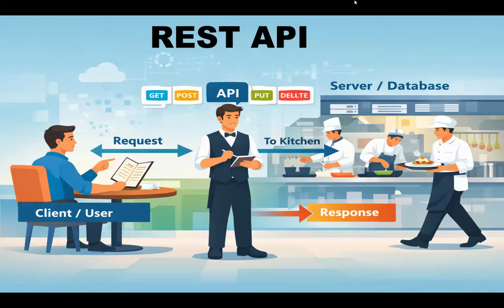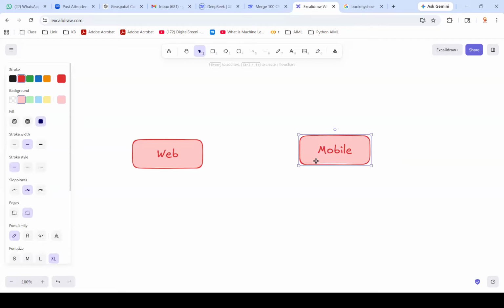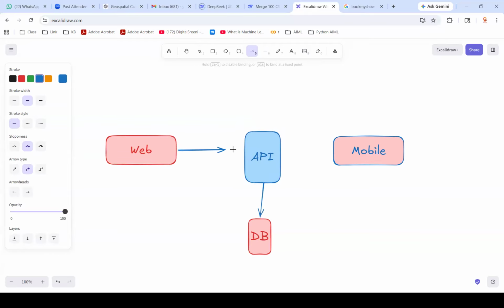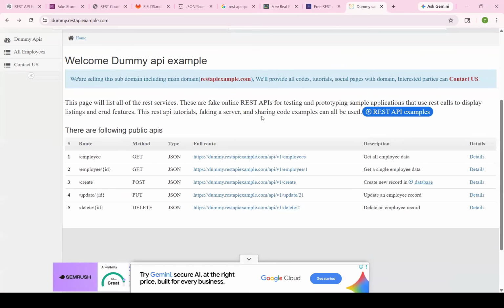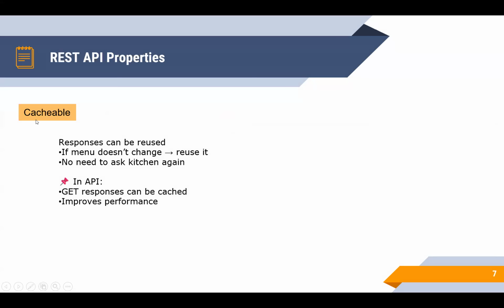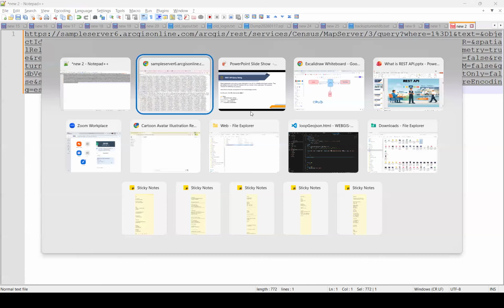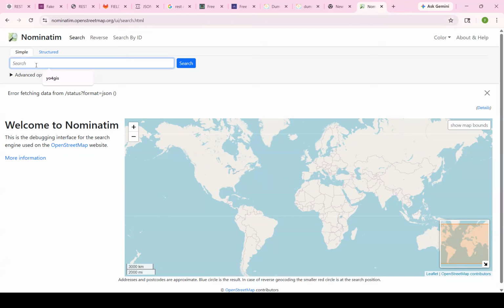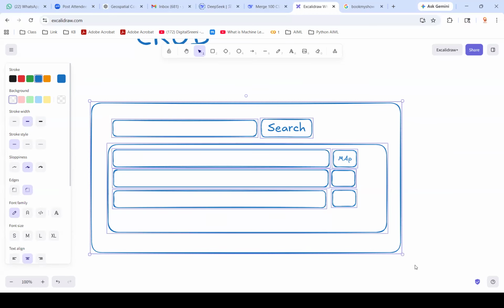What is REST API